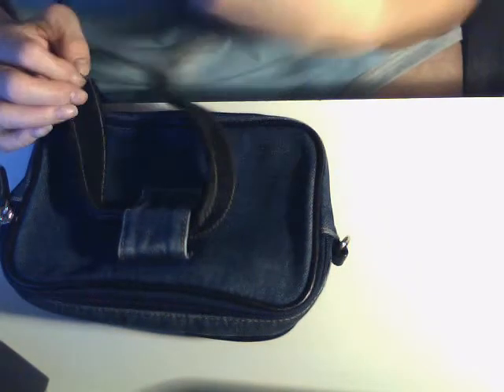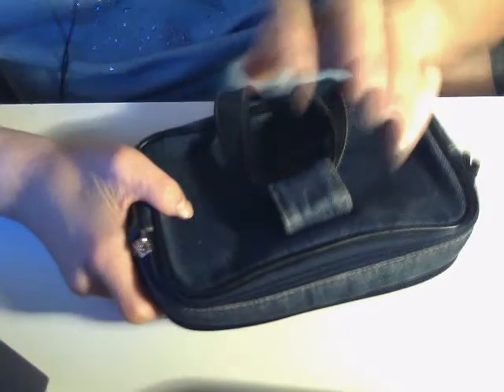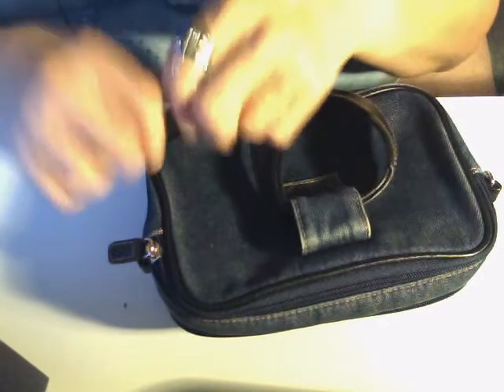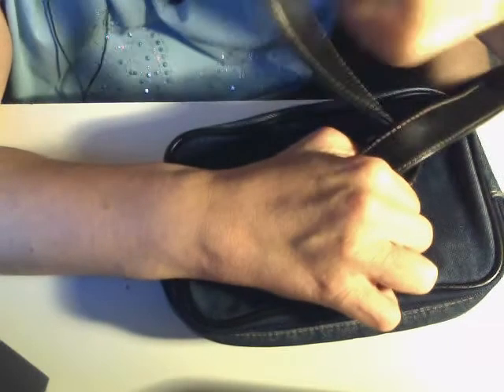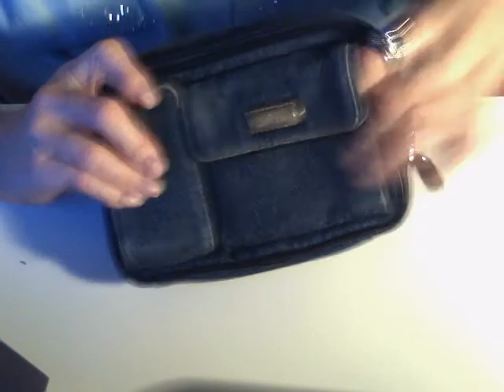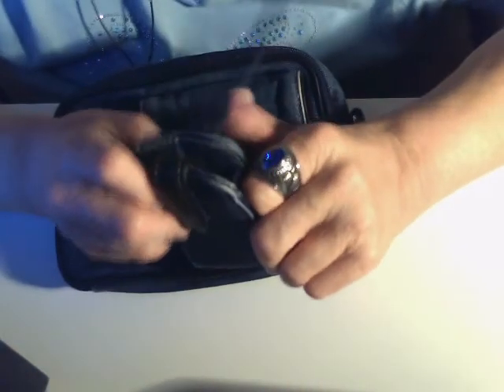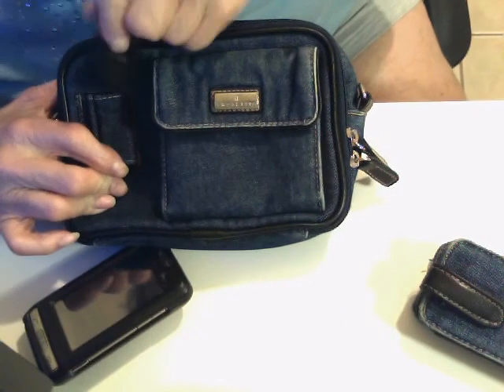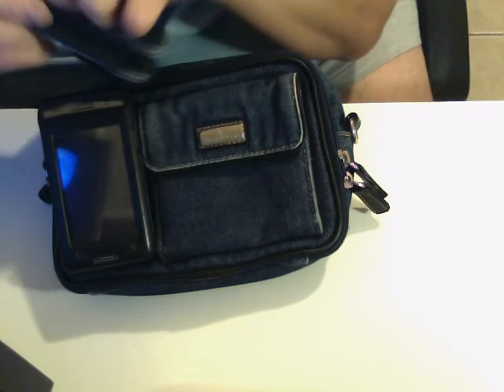Rosetti Jean purse/Fanny Pack Review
yea kittens